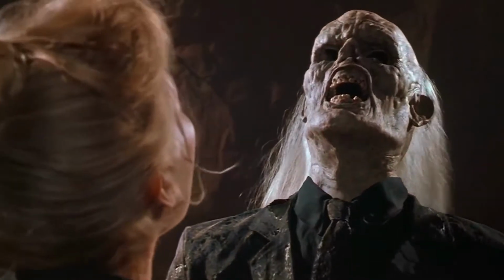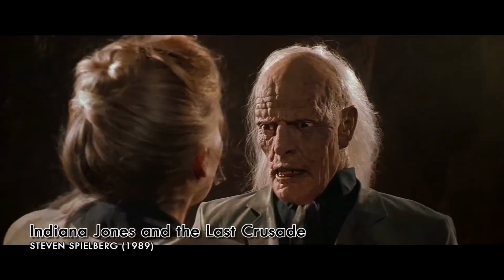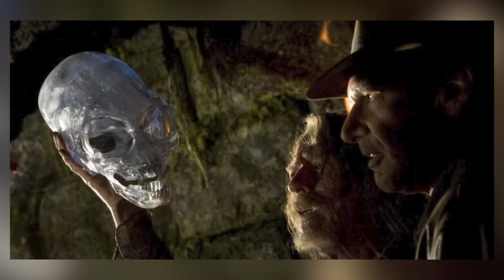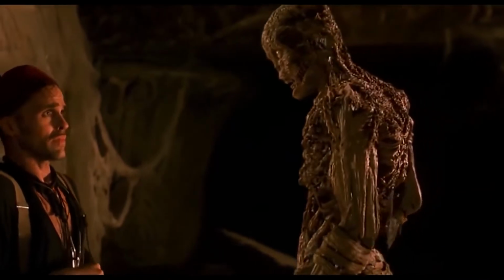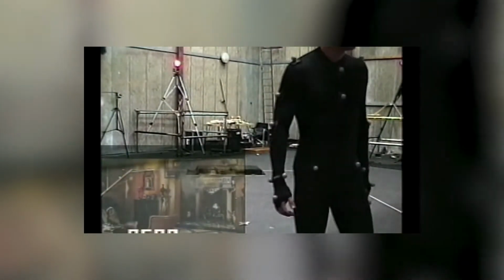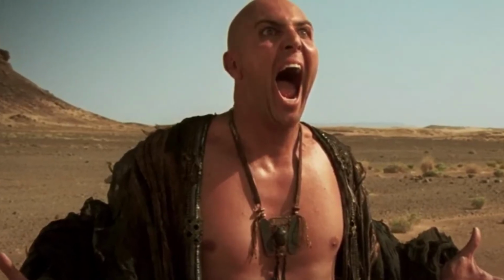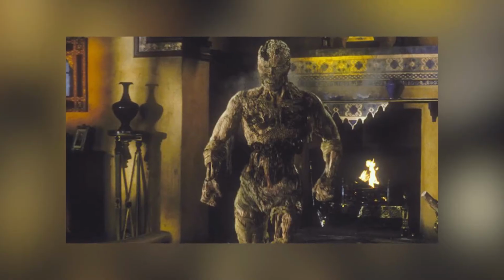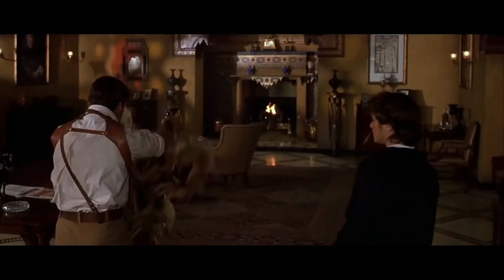Evolution of Face Morphing In Hollywood - From Indiana Jones to Venom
Face morphing is the use of image manipulation programs to combine two separate images into a brand-new image; usually, this image is of a face.

FOOTAGE licensed through VideoBlocks.